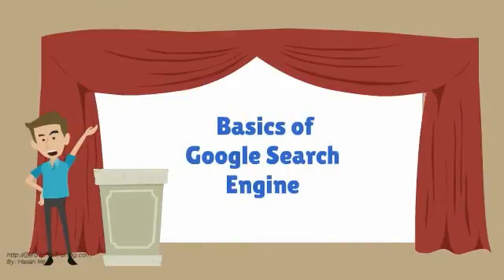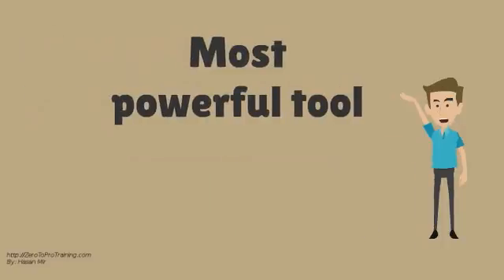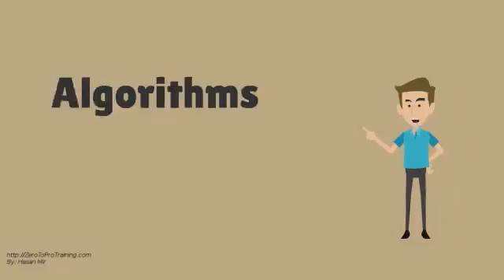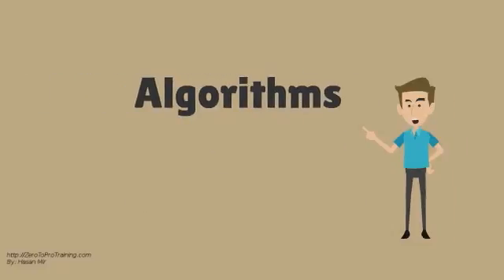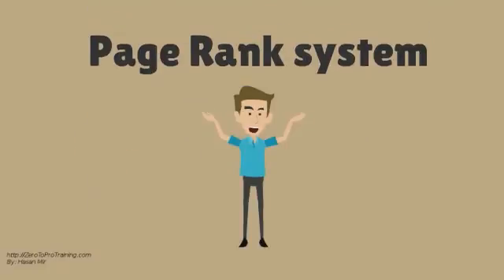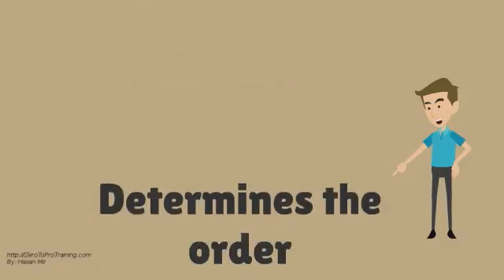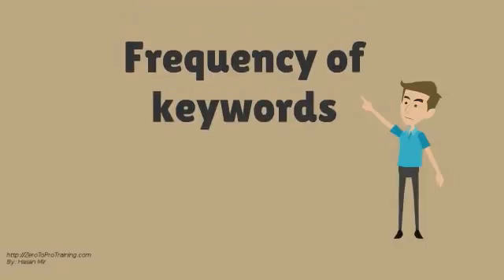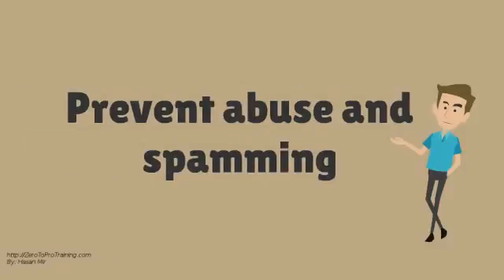Basics of Google Search Engine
This video explains, basics of Google Search Engine
Category: Web 2